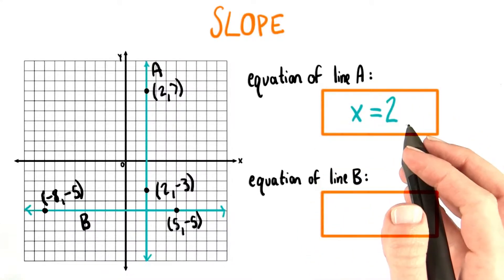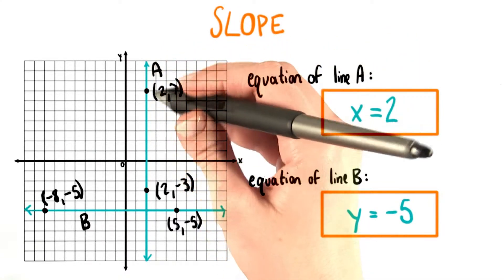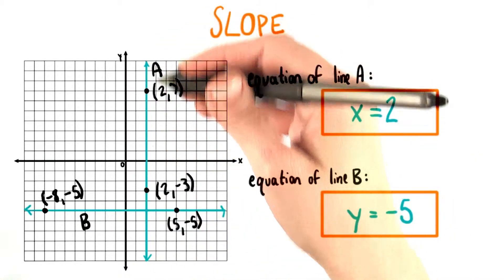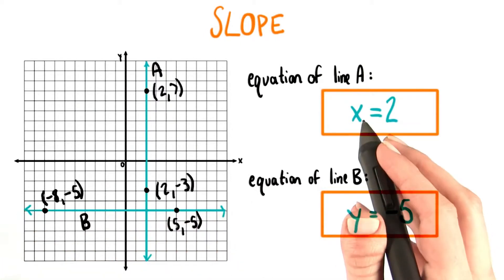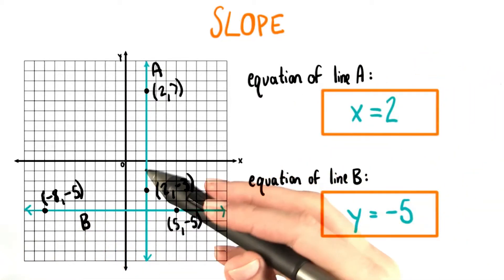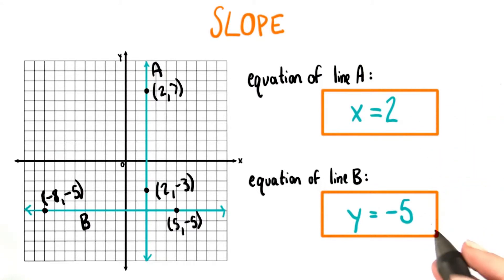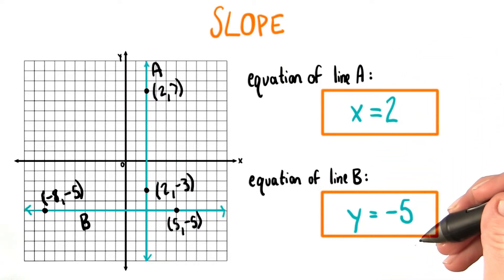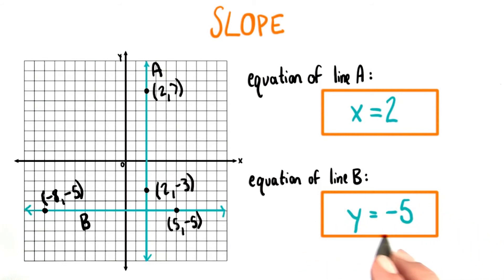Equation Of Horizontal And Vertical Lines - College Algebra